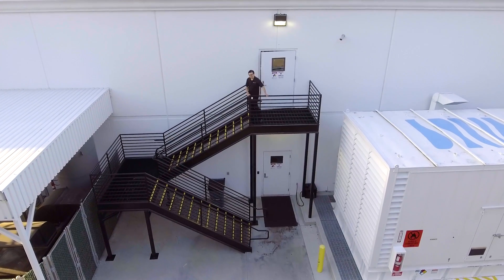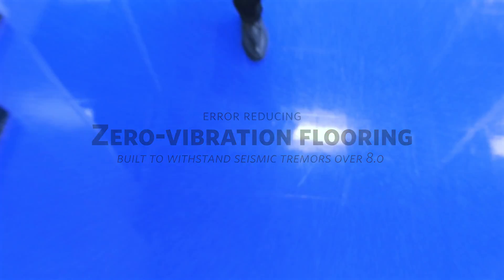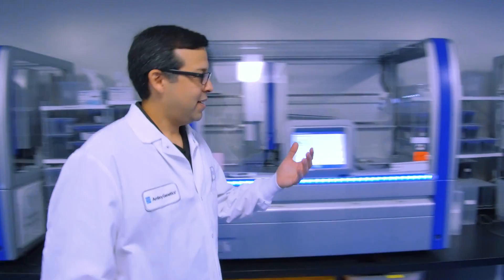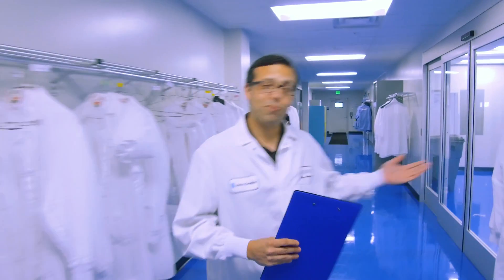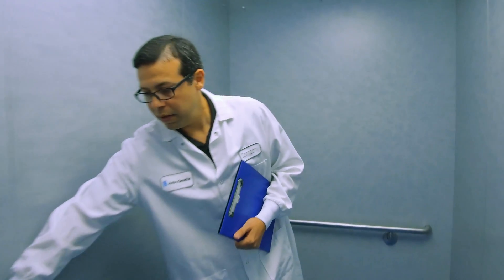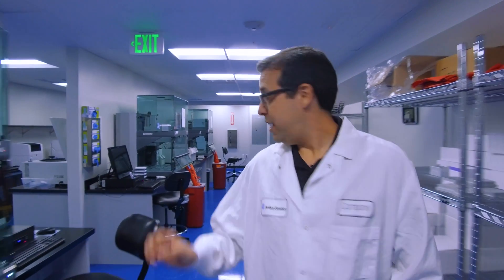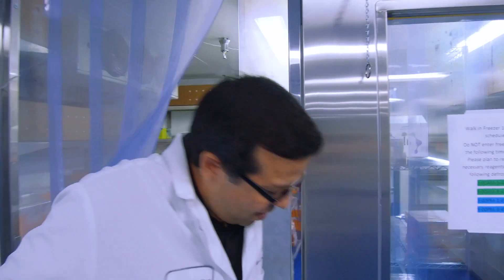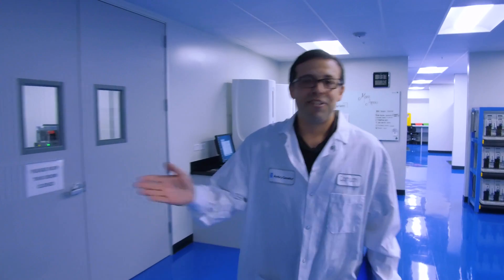Welcome to the SuperLab | Ambry Genetics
Take a tour of the Ambry Genetics SuperLab to learn how we are shaping the genetic testing industry with the highest quality technology and innovation available.